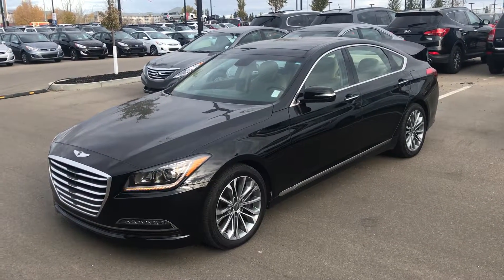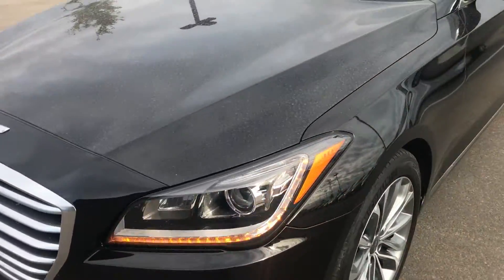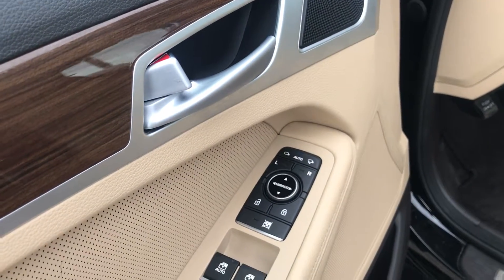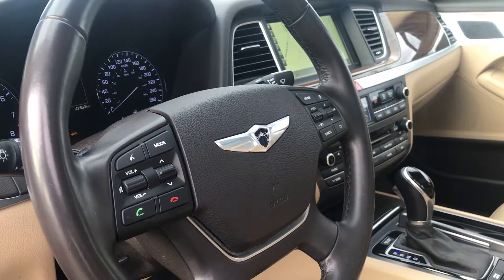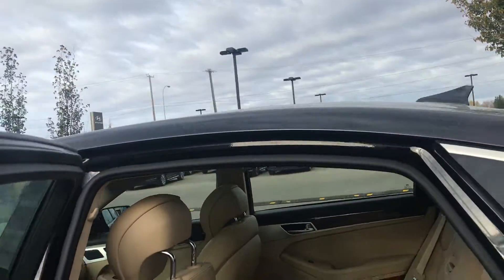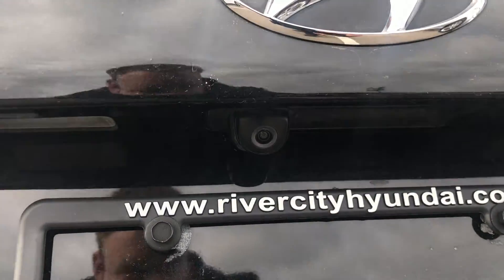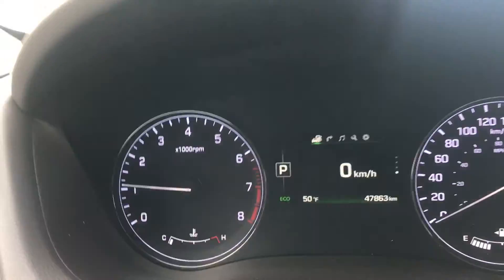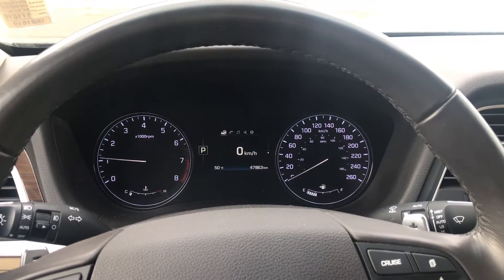Hyundai Genesis Sedan || Edmonton Hyundai Dealer